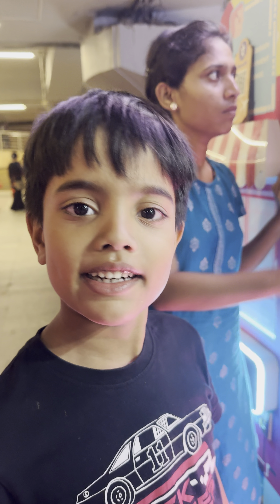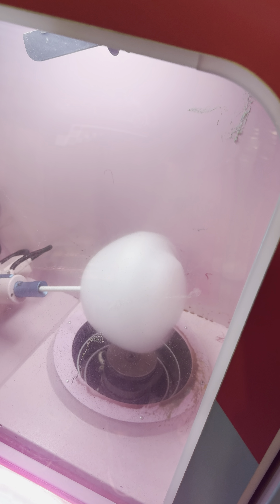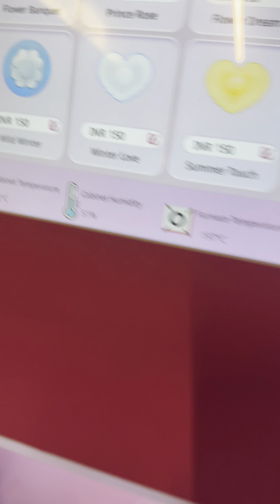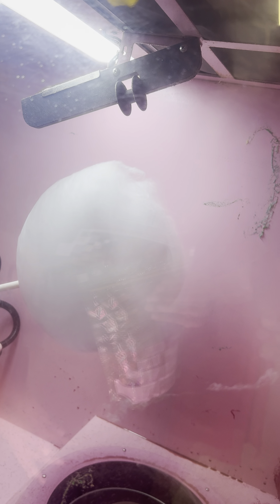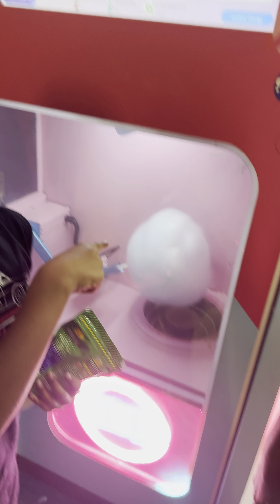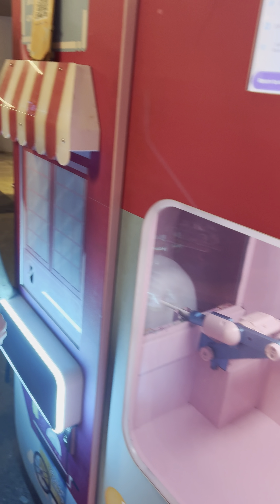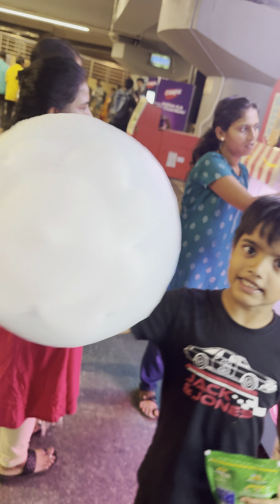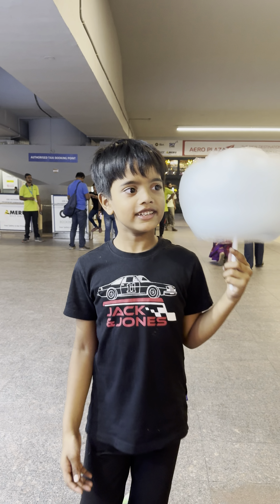Buying cotton candy at cotton candy bee machine at RGIA, Hyderabad